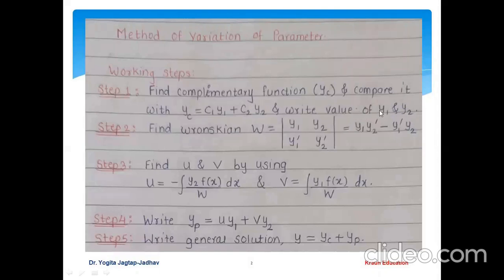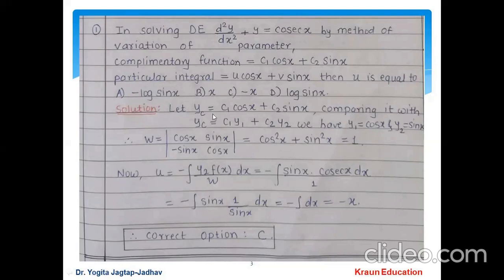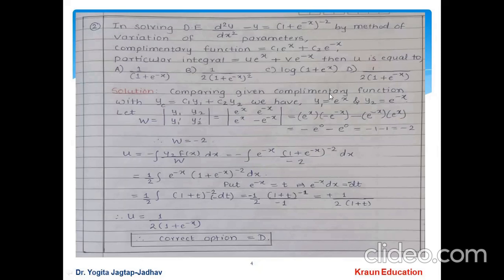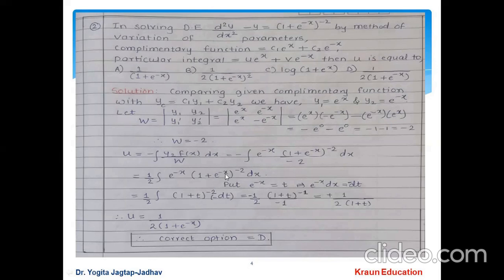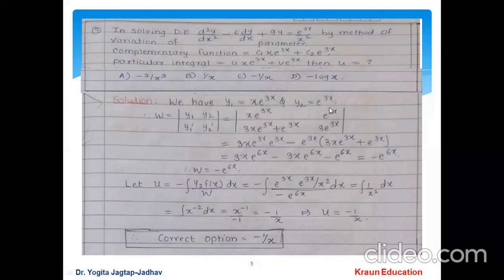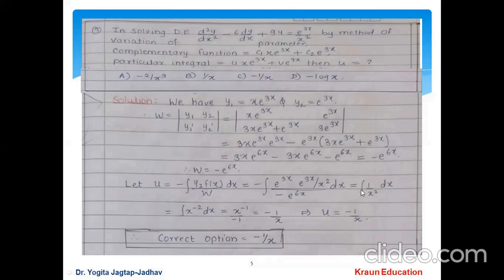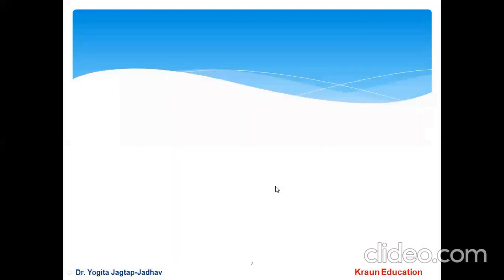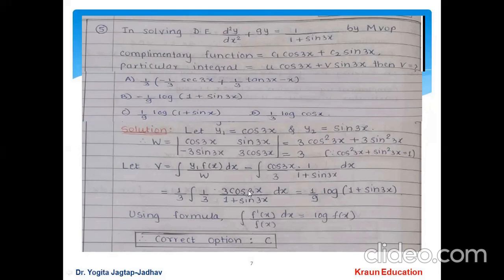MCQ on Linear Differential Equation LDE Particular Integral by Method of Variation of Parameter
This video is on multiple choice questions (Engineering Mathematics) based on  Linear Differential Equation with constant coefficients (Particular Integral by Method of Variation of Parameter). This video is useful to students of Engineering, UPSC aspirants, MPSC aspirants, GATE aspirants, NET aspirants and SET aspirants.